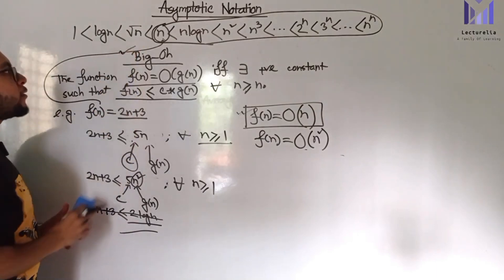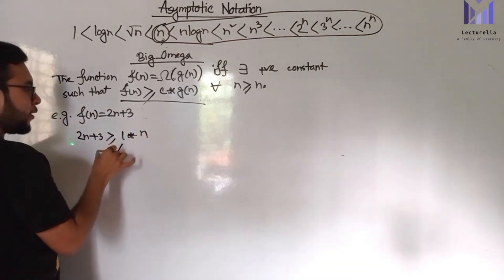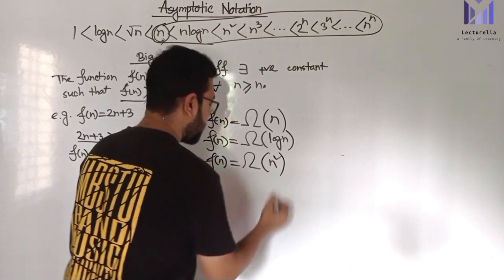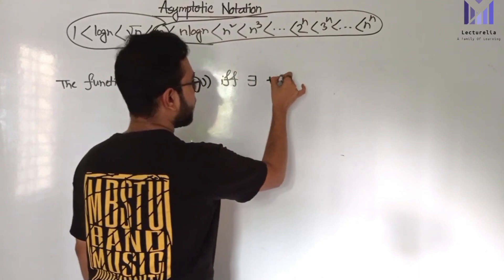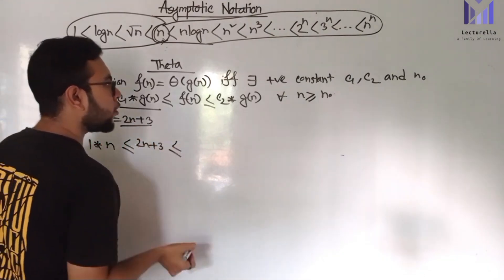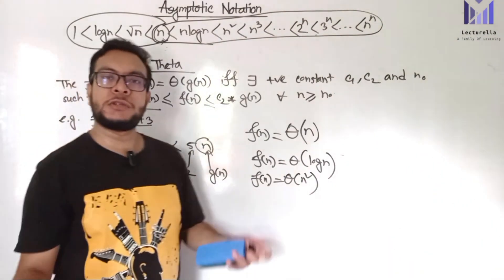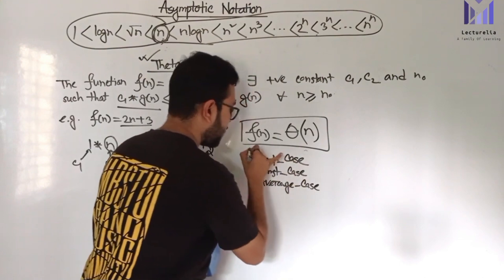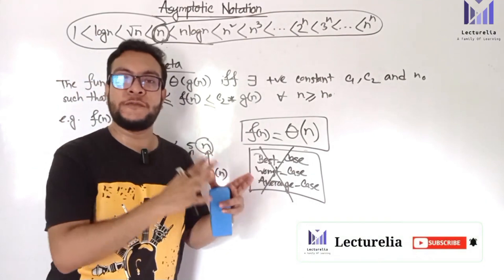🔴 Big-Oh, Big-Omega and Big-Theta Notation - Part 2 | বাংলা টিউটোরিয়াল | Lecturelia 🔴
Welcome to our comprehensive guide on Big-Oh, Big-Omega, and Big-Theta notation! 📈 If you're diving into the world of algorithms and data structures, understanding these notations is essential for analyzing the efficiency and performance of your code.

In this video, we break down each notation, exploring their meanings, use cases, and how they help us analyze the time and space complexity of algorithms. Whether you're a beginner looking to grasp the fundamentals or an experienced developer wanting to deepen your understanding, this video has something for everyone.

🔍 Topics Covered:

Introduction to Big-Oh, Big-Omega, and Big-Theta
Definition and Conceptual Understanding
Real-world Examples and Applications
Comparisons and Contrasts between the Notations
Practical Tips for Applying Notations in Algorithm Analysis
Join us on this journey to demystify algorithmic complexity and gain the insights you need to write efficient and scalable code.